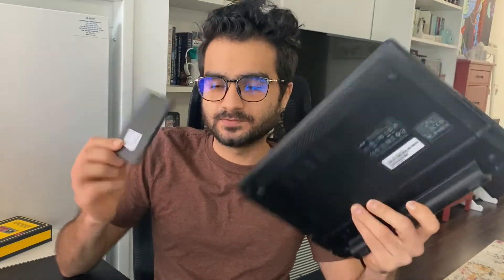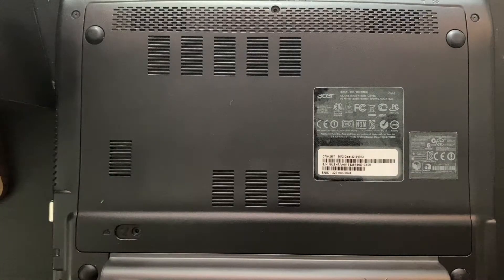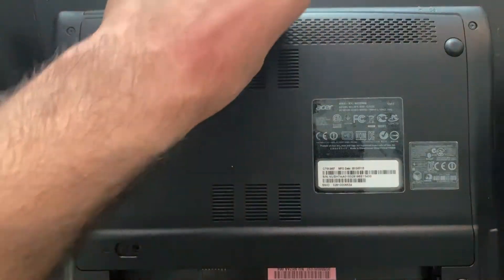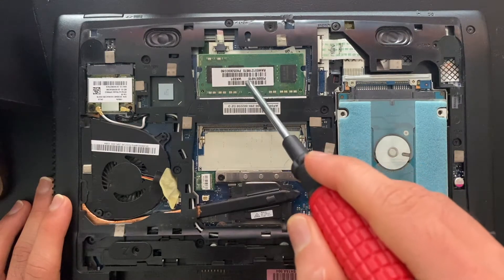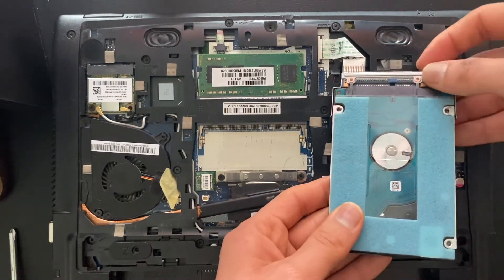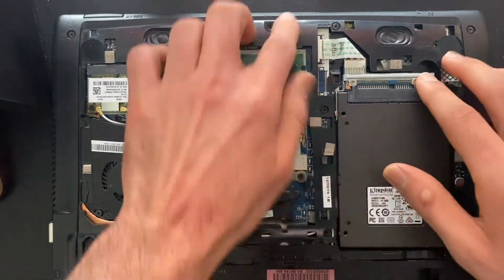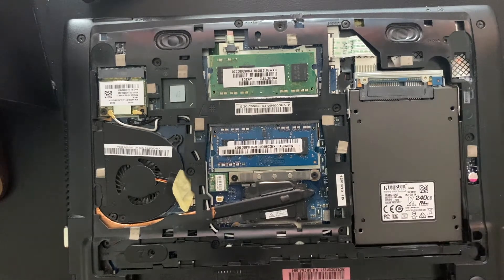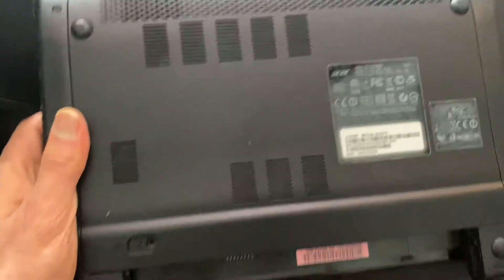Upgrade Laptop Guide: Acer C710, RAM and SSD!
In this video, we will upgrade the RAM and SSD of a regular laptop (before they all went to soldered RAM and System On a Chip (SOCs). This is an educational video which may help you out when you need to update an older laptop.